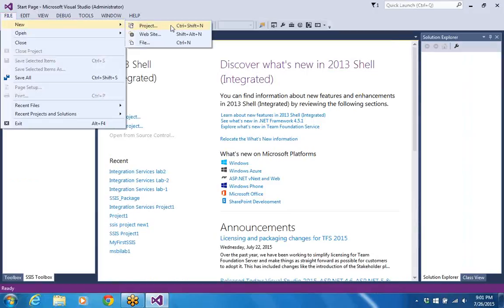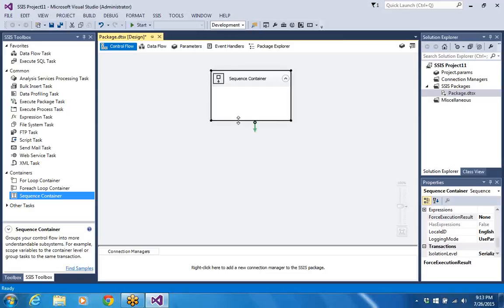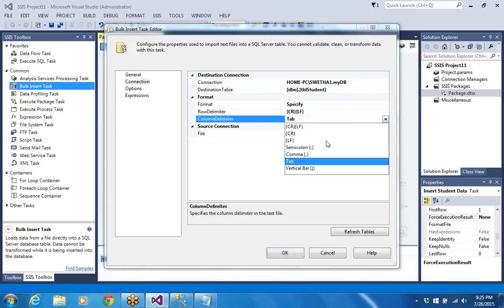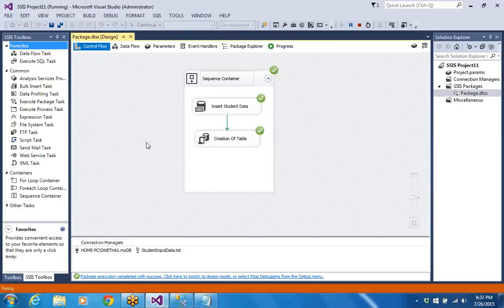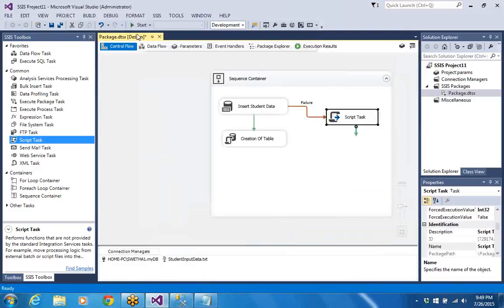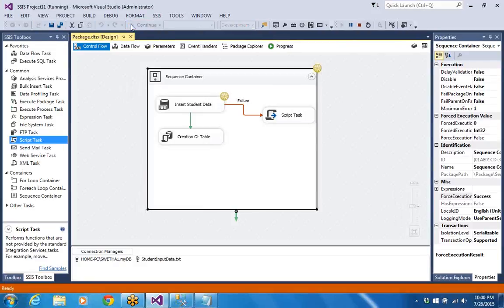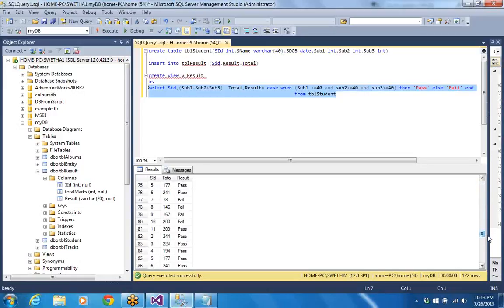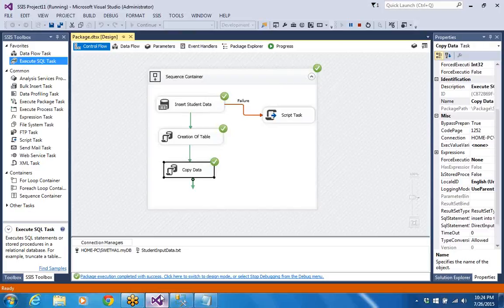MSBI SSIS - Part 3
In this videos we have explained how to use Sequence container, script task and how to pass readonly parameter to script task. Also we demonstrated using of execute sql task.